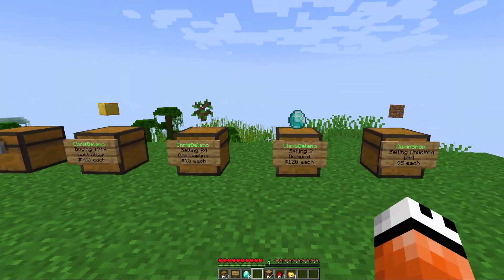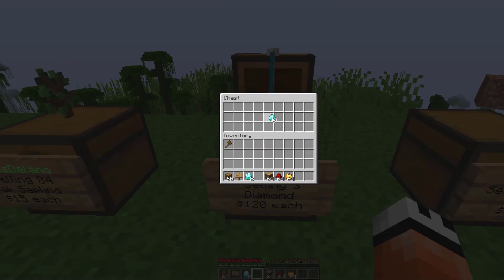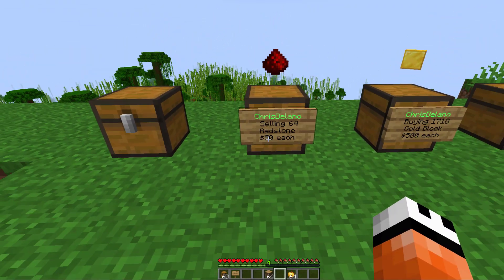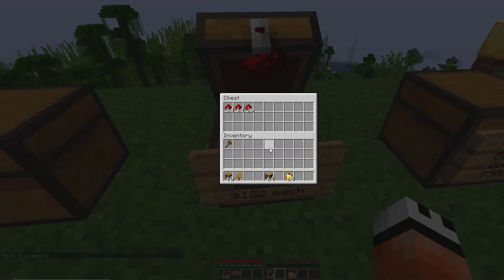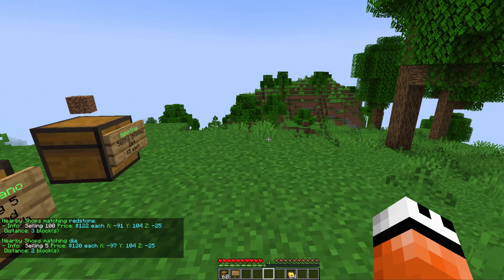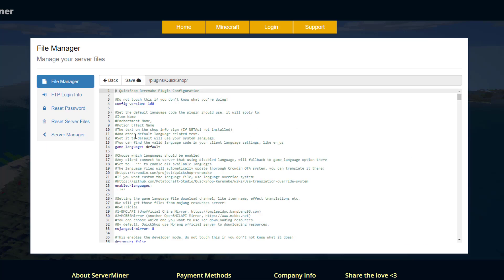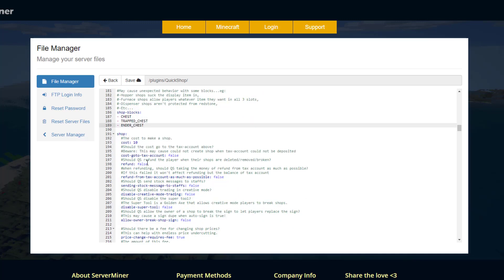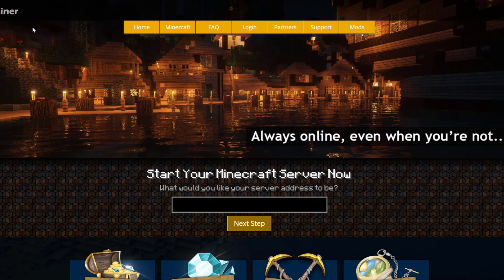Easily buy and sell items in Minecraft with Quick Shop Reremake Plugin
This tutorial will show you how to use the Quick Shop Reremake plugin for your Minecraft server!

Error with a plugin? The best course of action is to:
1. Make sure you have the latest spigot version and plugin version
2. Check console for any errors
3. Contact the developer on spigot/discord
4. Alternatively try an older plugin version